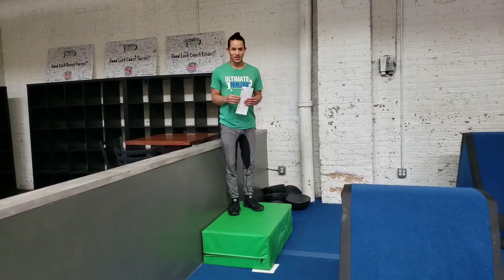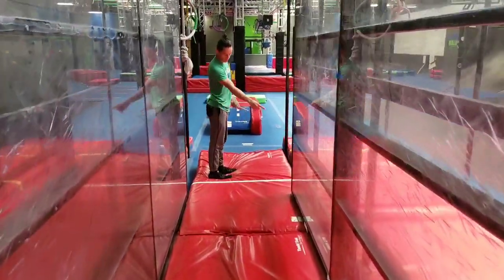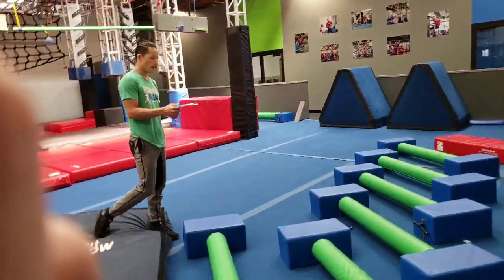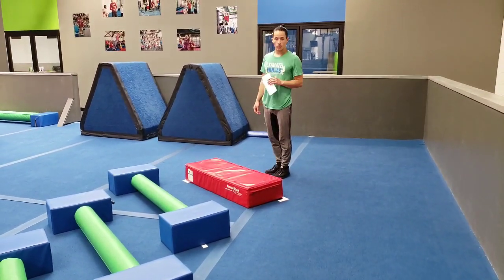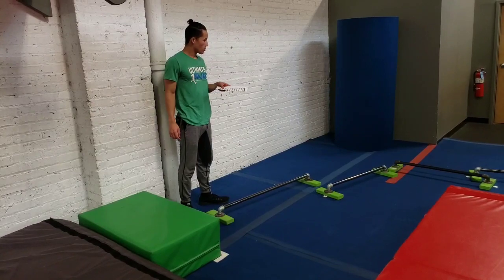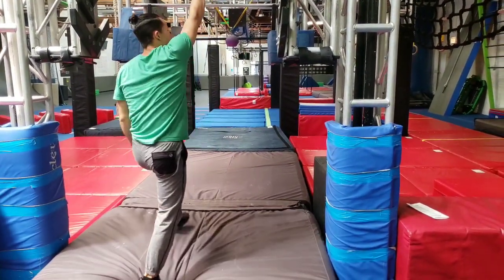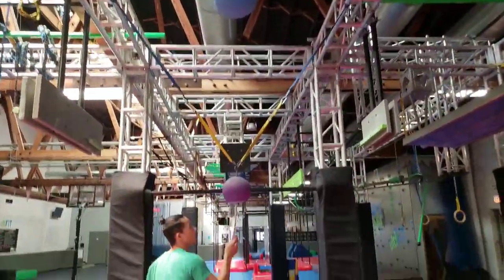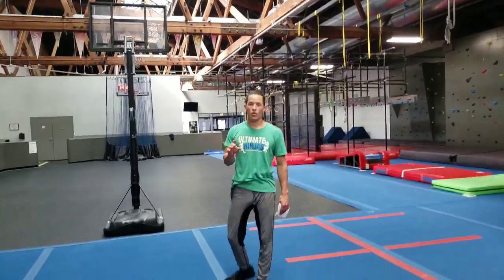Chicago Rules - Week 8